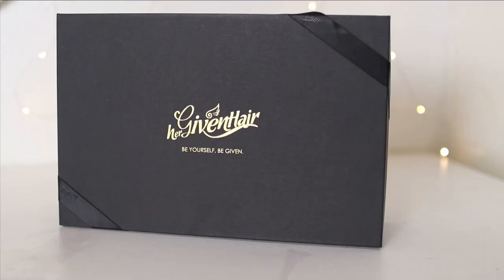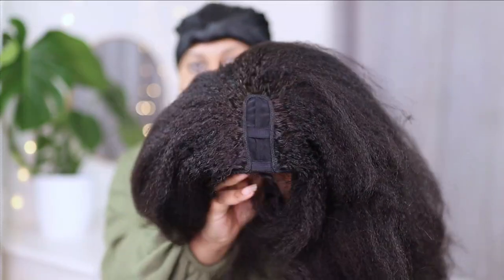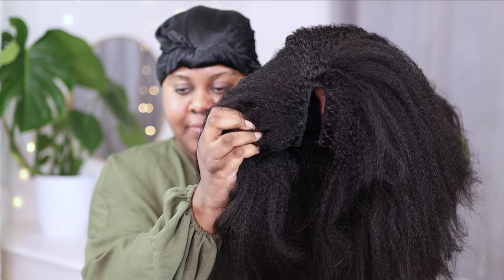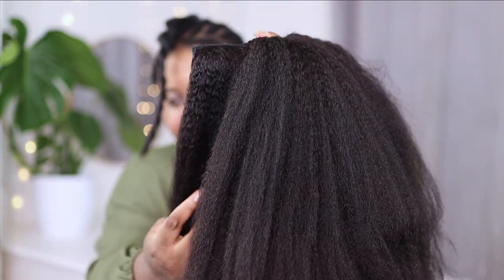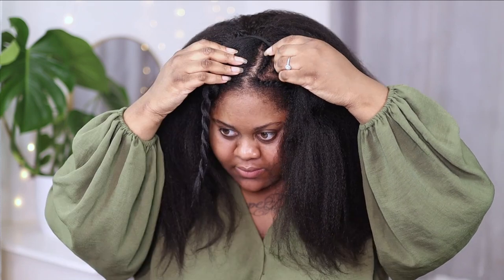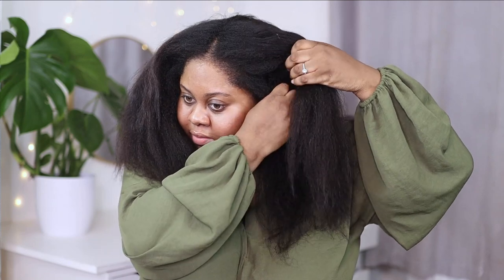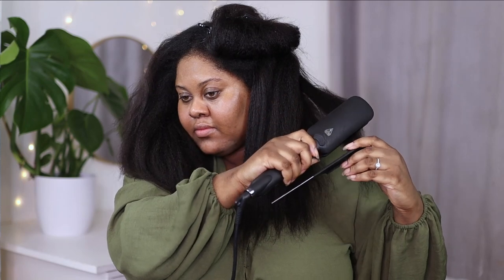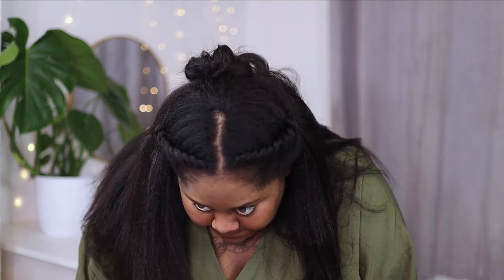REALISTIC LOOKING U-PART WIG ft HerGivenHair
Have you ever tried a kinky blow out u part wig?

A  B  O  U  T     T  H  E      H  A  I  R

Wig: Kinky Blow Out U part Wig
Hair Colour: Natural Colour
Length: 16in
Cap Size: Medium

FAQs:
100% Virgin Human Hair - Yes

C  H  A  N  N  E  L    M  E  M   B  E  R  S

Camera - Canon 250D //
Microphone - Tascam DR-05 //
Lens - EF 50mm f/1.8 STM Lens //
Lens - Sigma 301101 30mm f/1.4 DC HSM Fit Lens for Canon //